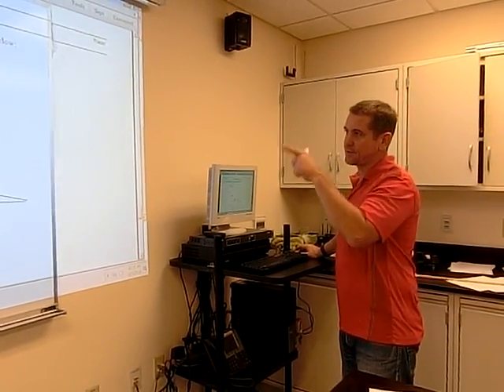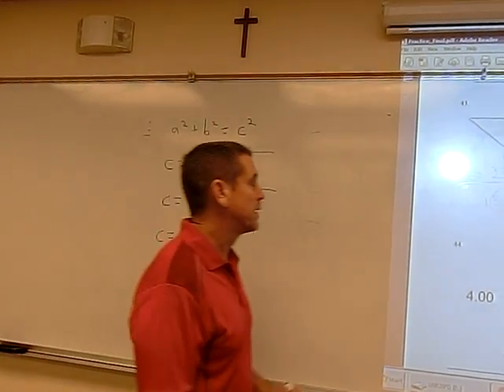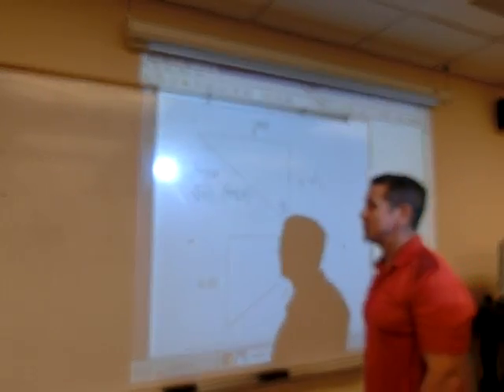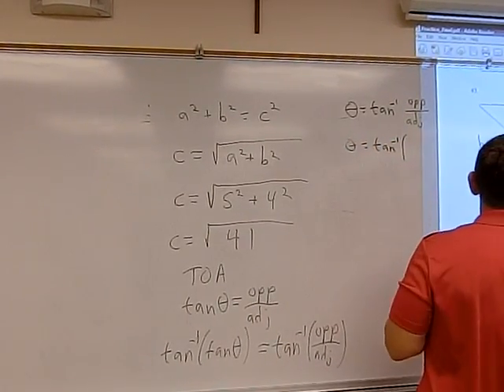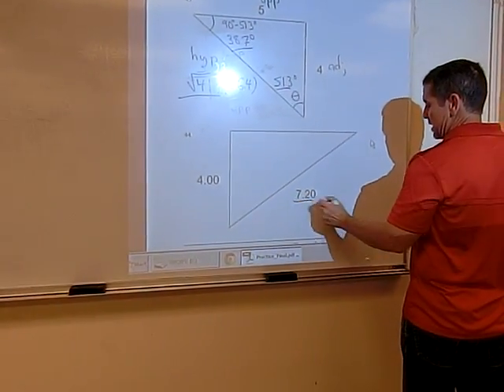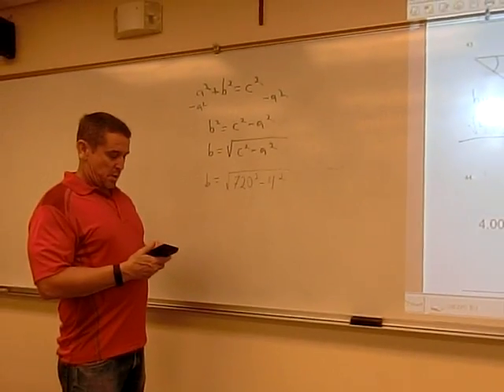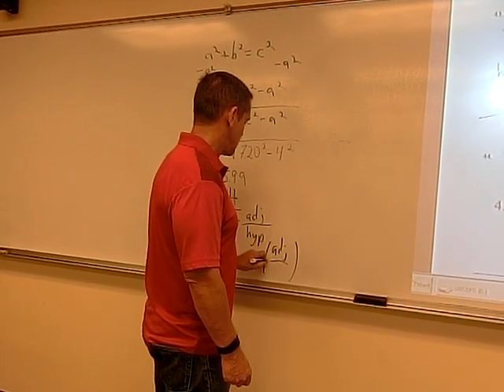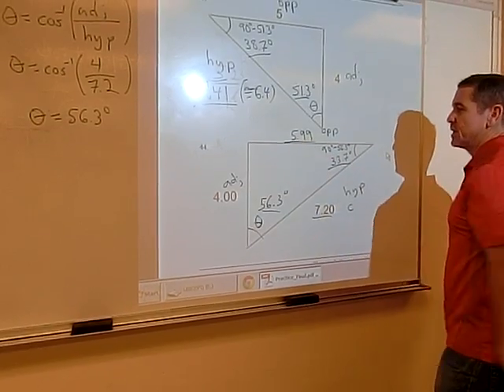Right Triangle Part2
Solving for components and/or angles of right triangles